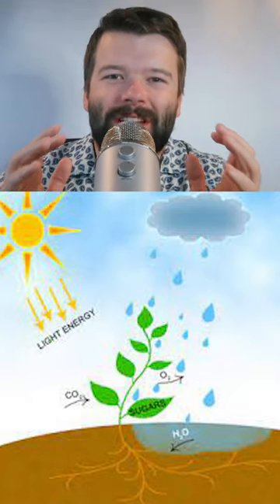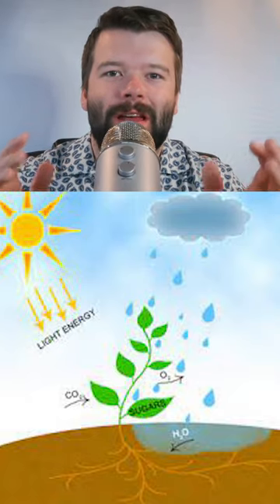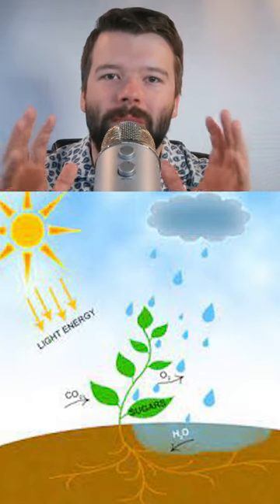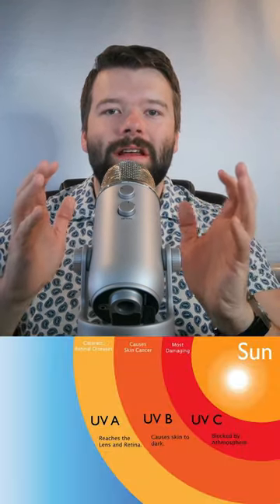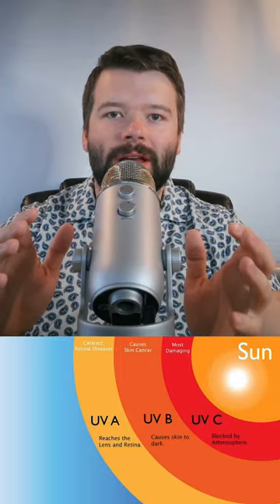Don't Look At The Sun Short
The sun has been in the sky for most of our lives but why can't we look at it? That topic is explored in this video.